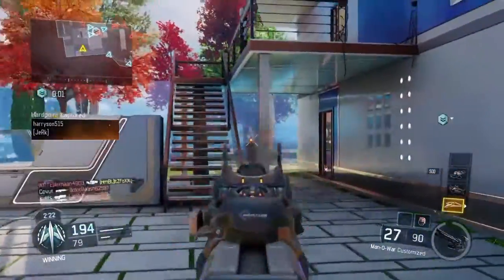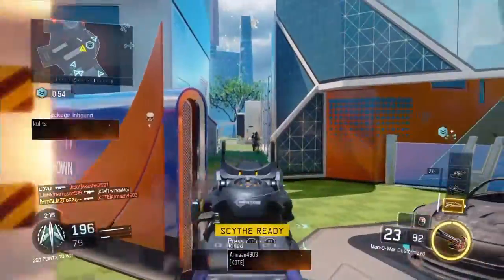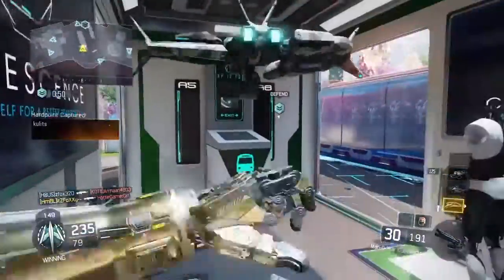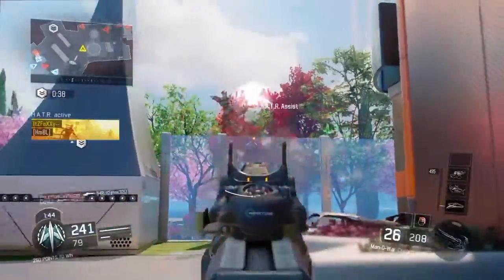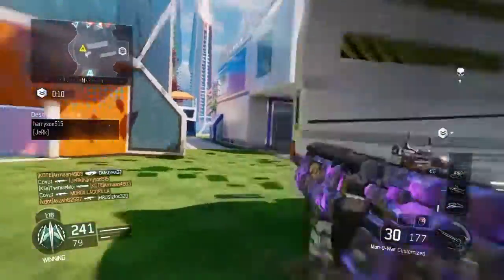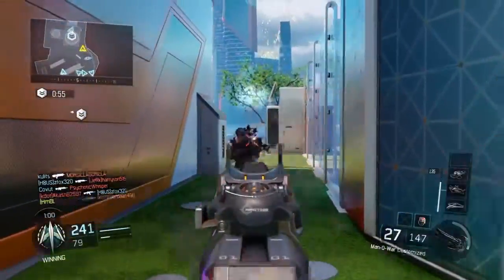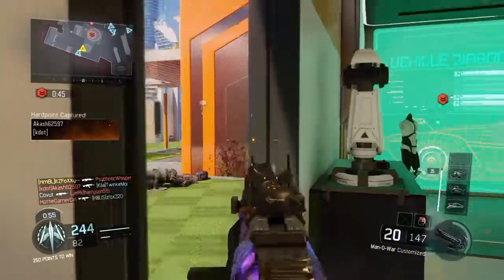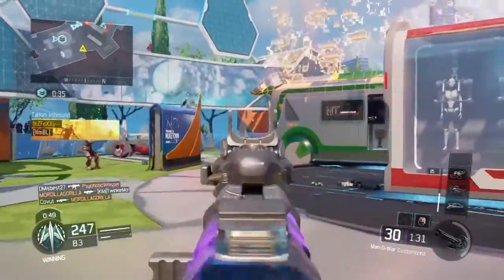Clutch nuclear with 97 kills